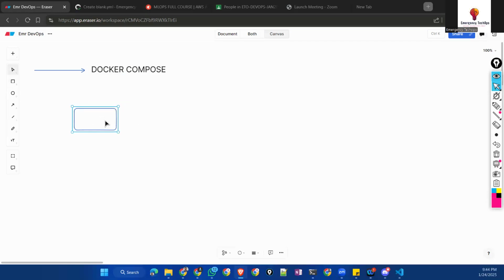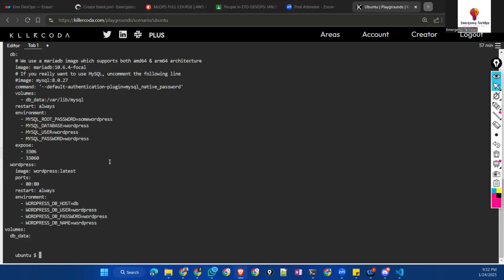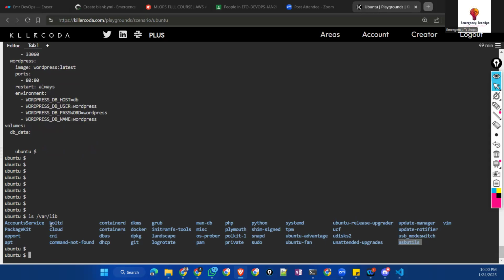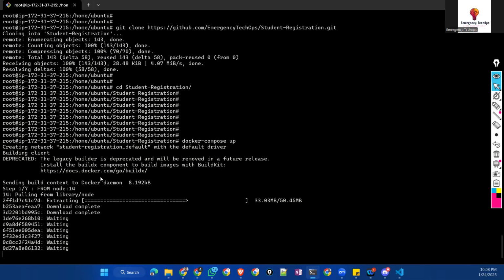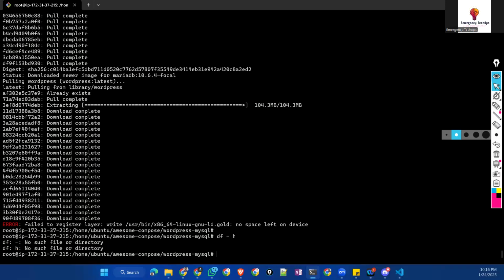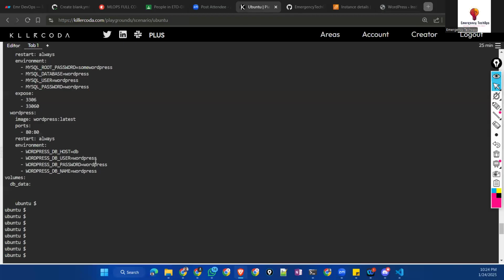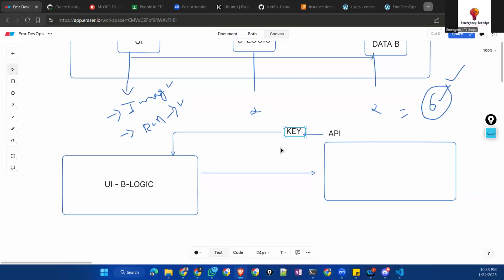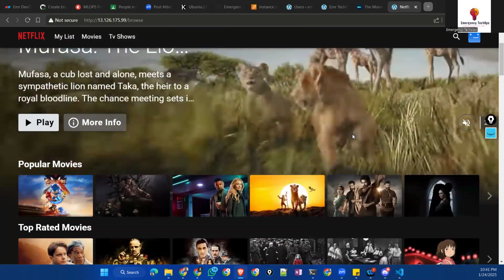Docker, Kubernetes, and Terraform Full Course - Day 6 | Real-World Labs + Best Practices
🌟 Master the Hottest DevOps Tools! 🌟
✨ Save this number to get access to the class link!

📌 Today's Topic:
🚀 Docker | Kubernetes | Terraform | Grafana | ArgoCD

🕘 Time:
🗓️ TODAY, 9:30 PM (IST)

💡 Meeting ID: 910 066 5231
🔑 Passcode: 742977

🔥 Don't Miss This Chance!
📚 Learn in-demand DevOps Tools and step up your career!

💡 Save the date and join us live! 🚀

Welcome to Day 6 of the Docker, Kubernetes, and Terraform Full Course! 🎓 This session focuses on real-world labs, advanced use cases, and industry-standard best practices to help you become a pro in DevOps automation.

Deep Dive into Docker Containers
Advanced Kubernetes Deployment Strategies
Real-World Terraform Labs for Infrastructure as Code
Automating CI/CD Pipelines for Modern DevOps Workflows

Real-world scenarios to make you job-ready.
Gain expertise in Docker, Kubernetes, and Terraform, the most in-demand skills.
Perfect for beginners and professionals upgrading their DevOps skills.
📂 Resources for this session:
💬 Have questions? Ask in the comments, and we’ll answer them!